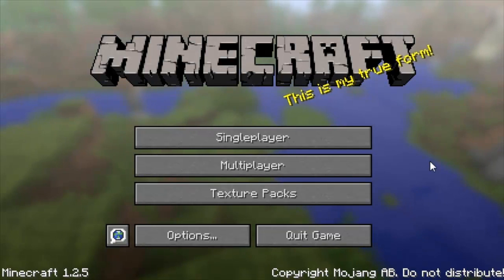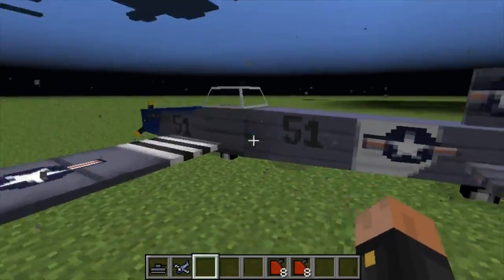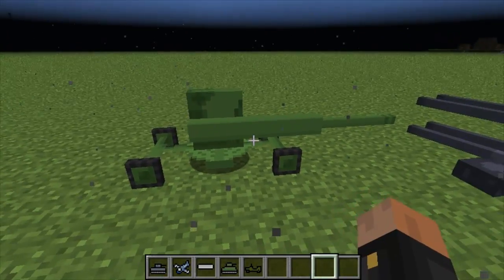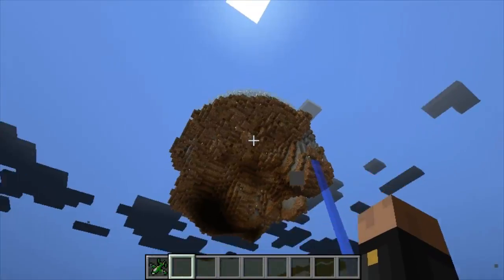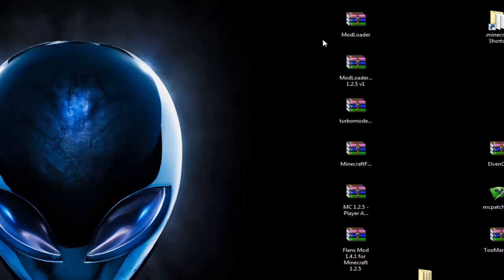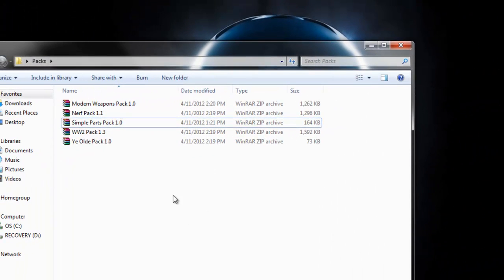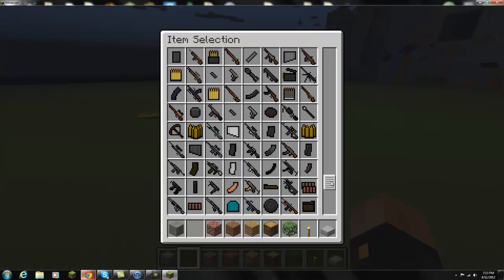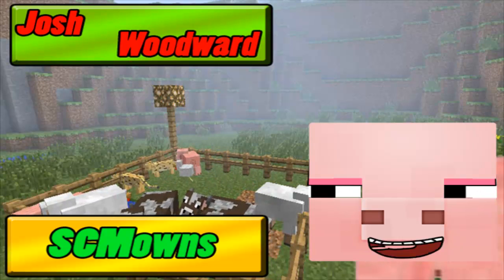NEW - Flan's Plane Mod 1.2.5 / 1.4.6 Minecraft Mod Review and Full Tutorial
Spent Hours on this video =P Can i get a like? :) Thank you. This mod is available for Minecraft 1.4.6!

( Music ) - By: Josh Woodward
" Fast Food Factory "
WITH FULL PERMISSION TO USE SONG

Thank you for supporting me and Josh!